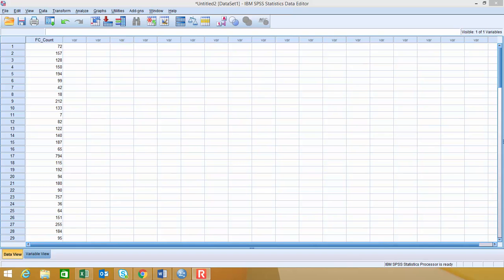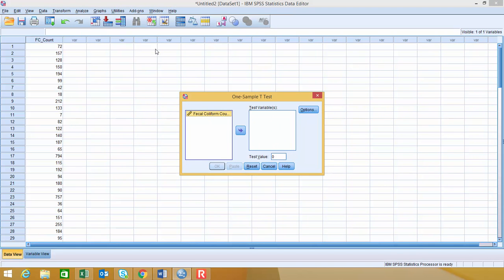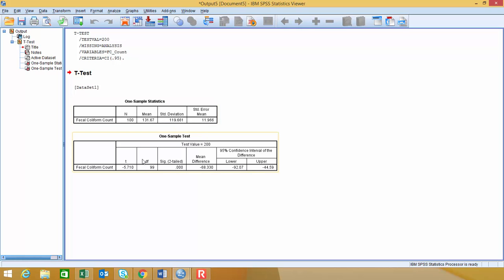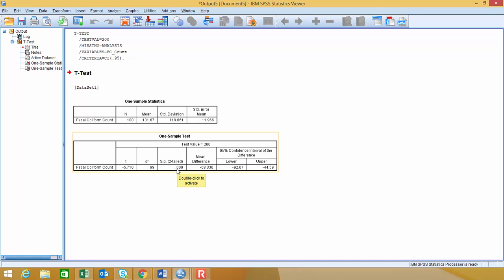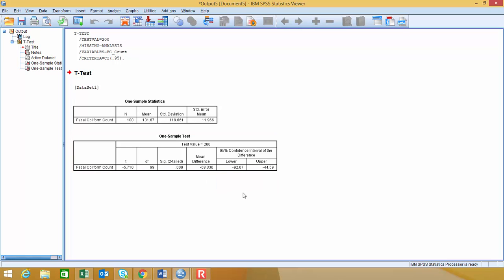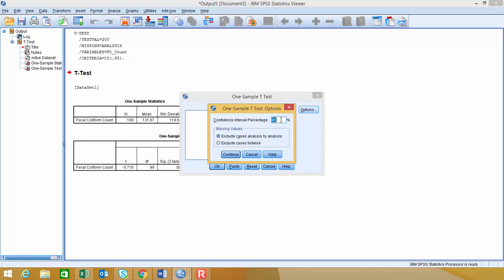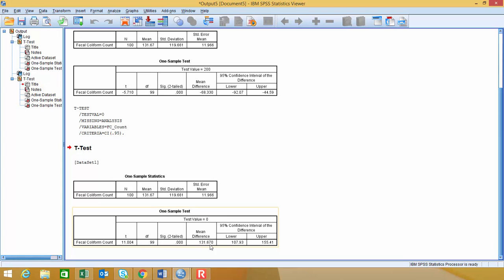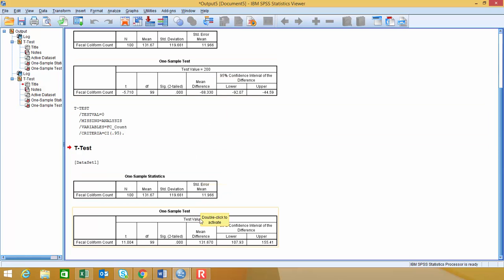Hypothesis Testing and Confidence Intervals with SPSS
This video shows how to use SPSS to construct a confidence interval and hypothesis test for one quantitative variable (one sample t-test).